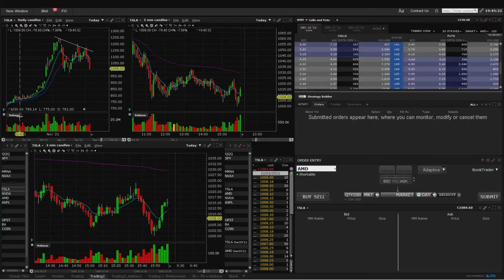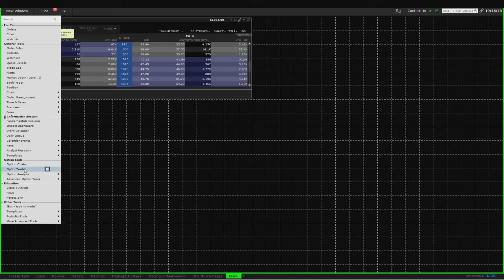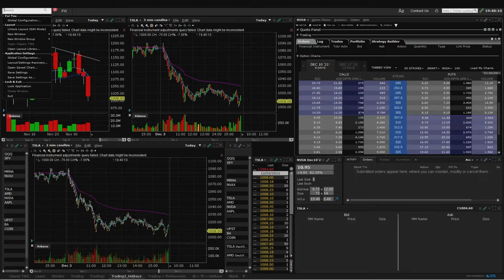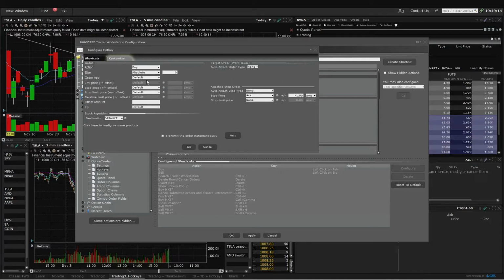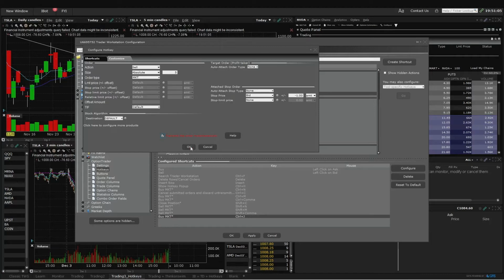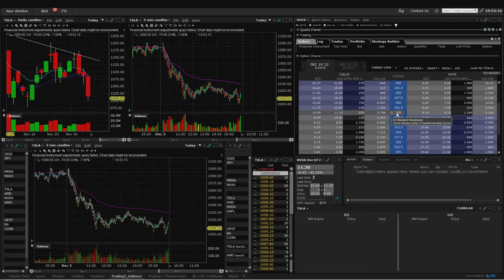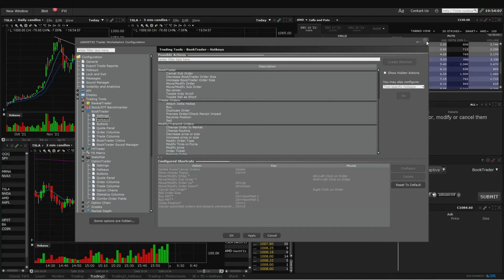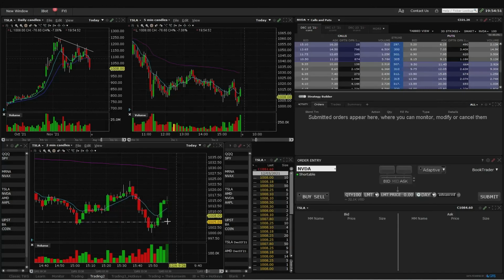Interactive Brokers Hot Keys Setup - Stocks and Options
This video is to show the Hot keys setup for Interactive Brokers Trader Workstation.